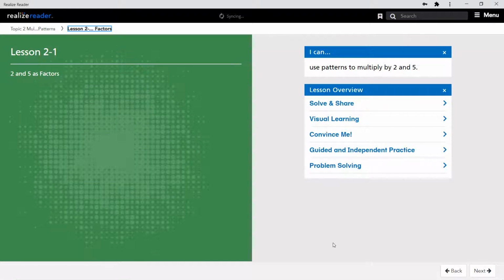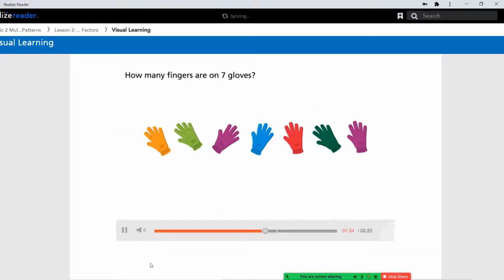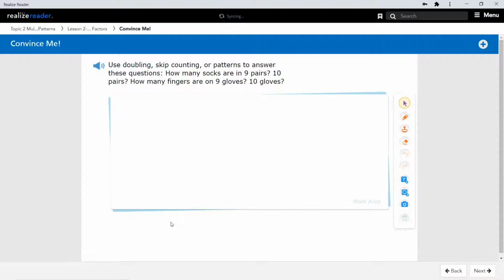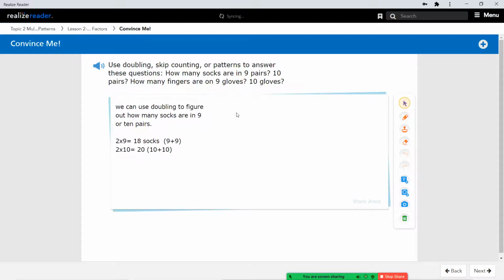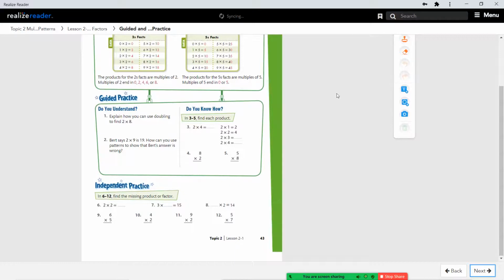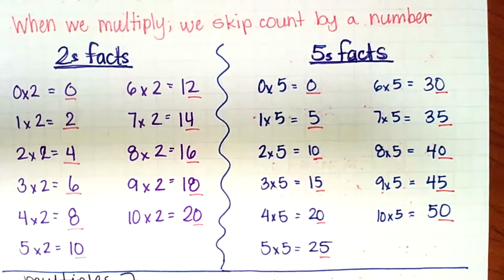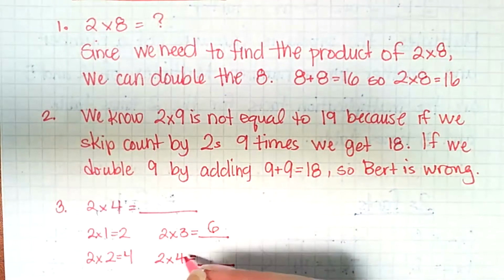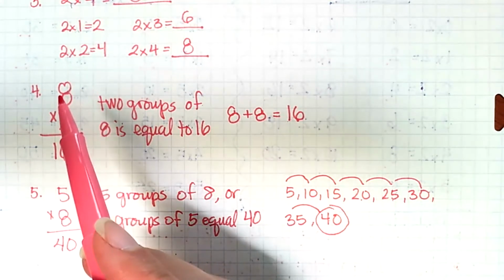3rd Math 2-1